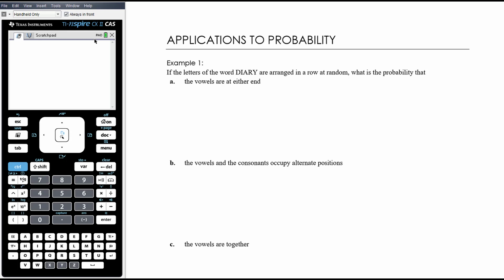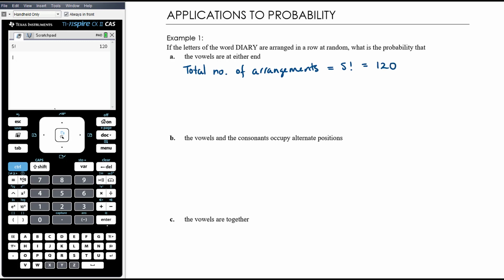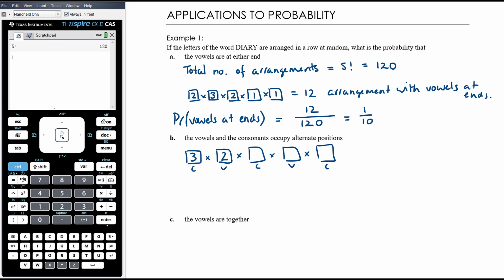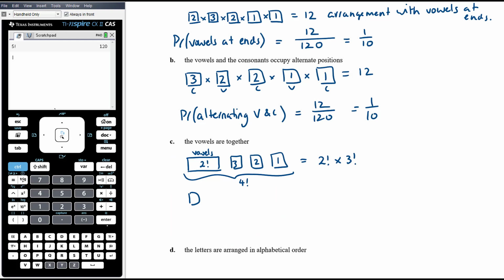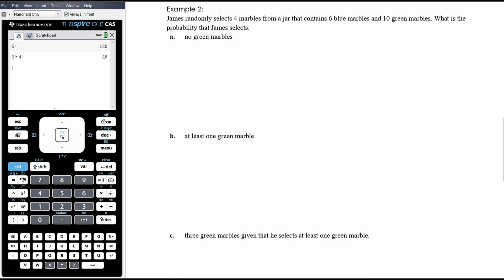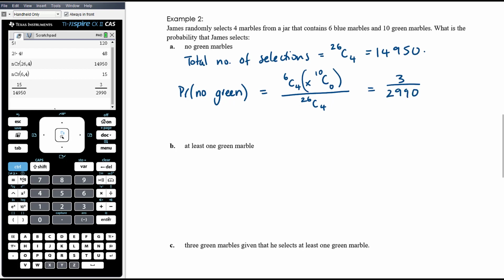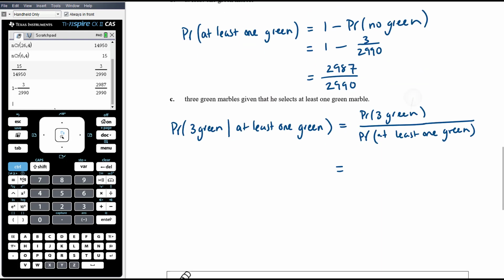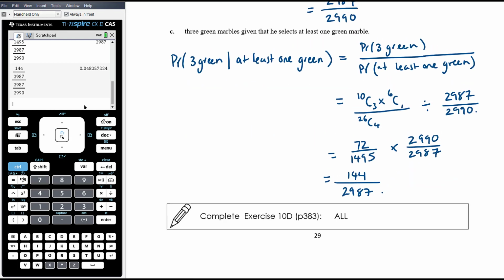Counting methods and probability | Unit 1 and 2 VCE Maths Methods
**CORRECTION: In example 2, I erroneously calculated the total number of marbles as 26, when it should be 16. This means that:
* In Q2a, the denominator should be 16C4, which gives a final answer of 3/1820.
* In Q2b, the calculation should be 1 - 3/1820 = 1817/1820
*In Q2c, if the errors in parts a and b are corrected, then the final answer here should be 720/1817.
Apologies for any confusion caused!

As we juggle online and face-to-face learning during the COVID-19 pandemic, I will continue to record my lessons here on YouTube.

To finish the year, my Year 11 VCE Mathematical Methods class will look at probability and counting methods.

In this video, we combine our understanding of arrangements and selections, together with our understanding of probability to solve various probability problems.